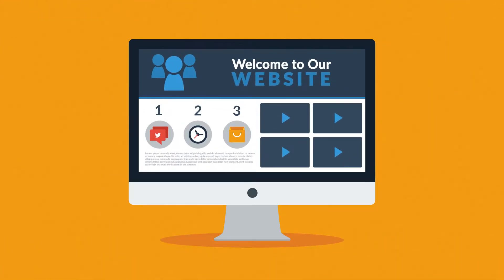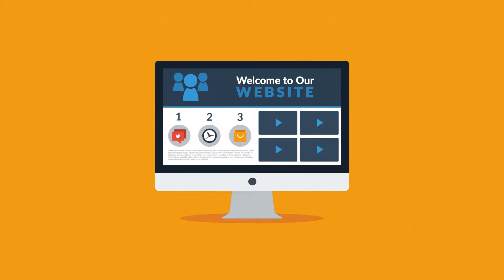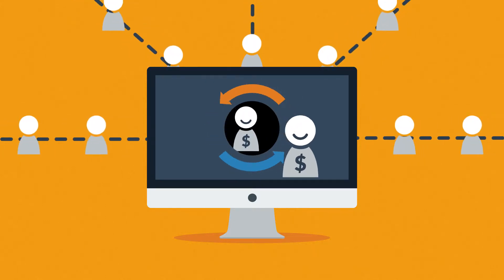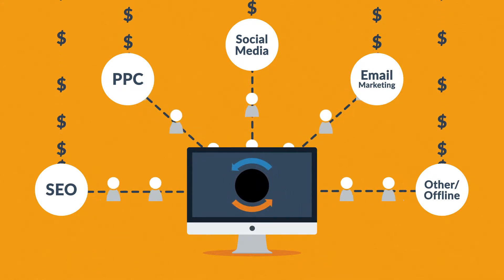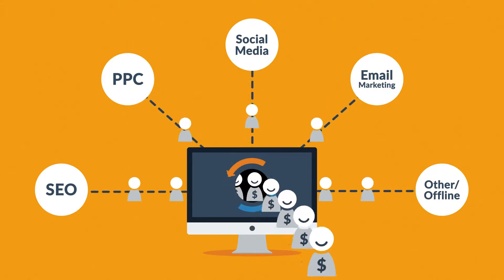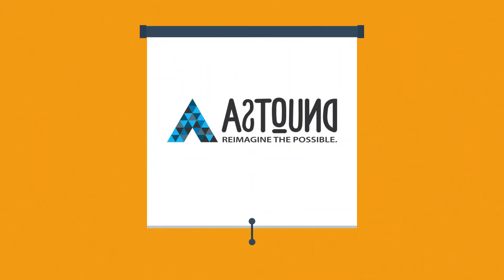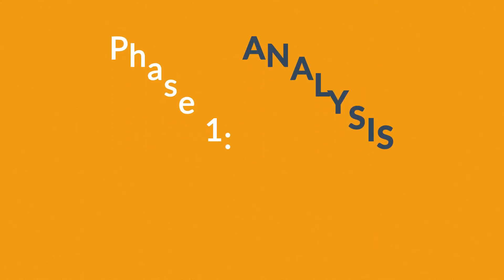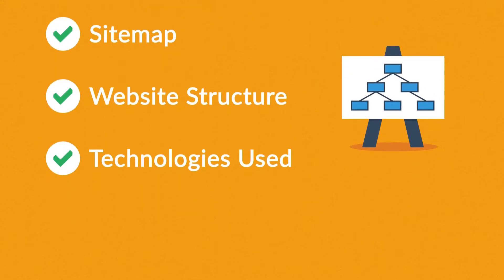ASTOUND Web Design Explainer